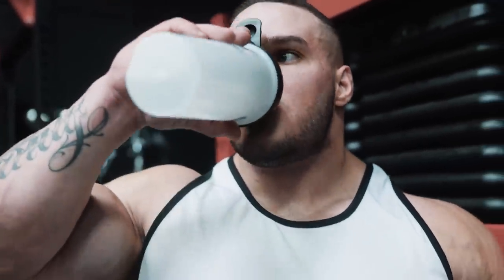THE SECRET TO GROWING BIG QUADS | 18 WEEKS OUT MR. OLYMPIA 2023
We are 18 weeks out from the Mr. Olympia 2023 today and I'm taking you guys through a quad focused leg day! Showing you how to actually grow your legs. Why you have small legs is simpler than you think and in this video you're going to see how I train with intensity while also not overloading the weight. Just because you stack the entire machine and can do it doesn't mean you're strong and going to grow. Drop the ego!

Filmed/Edited By: Aayush Swamy ~ Last Shot Media